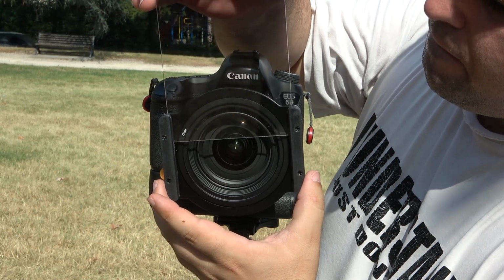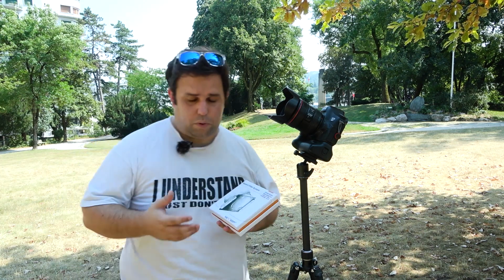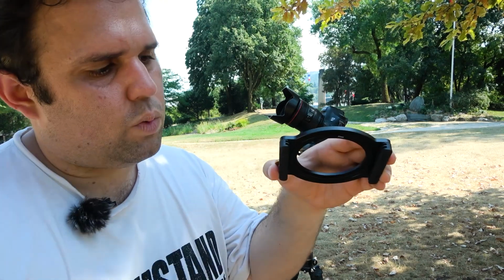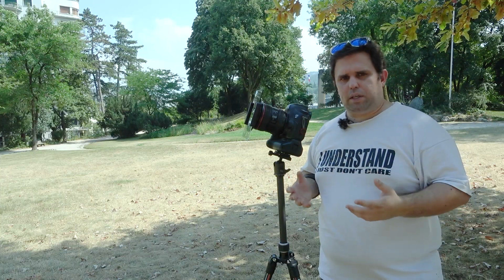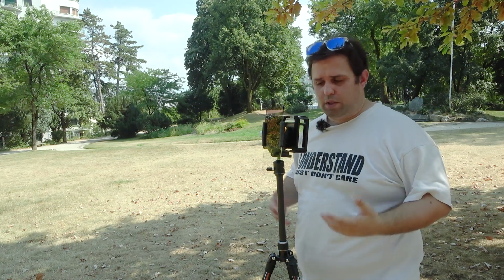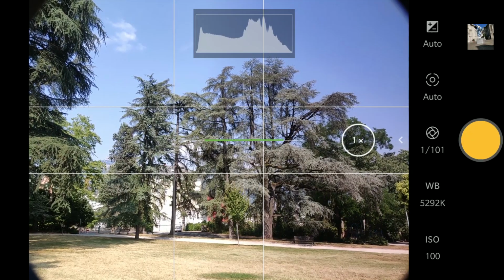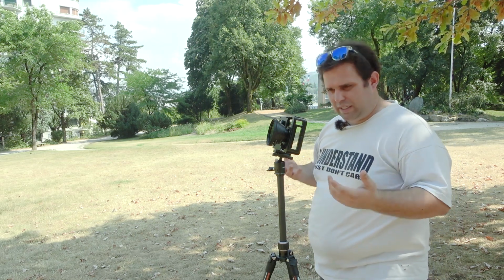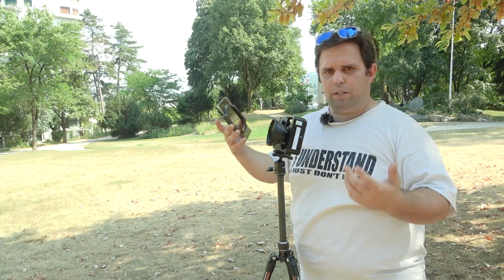K&F Concept Square Filter Holder - Review - CHILDHOOD DREAM PHOTOGRAPHY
I have to try it out! Square filters always called my attention, the craft of pure photography and getting the best photos as possible in-camera. This is a very CHILDHOOD DREAM. I did ask K&F Concept to send me the filter holder, I did buy, years ago, a cheap filter holder and the experience was so bad… reflections and plastic flimsy material didn’t reach the baseline of quality.

K&F Concept Square Filter Holder
US // FR // UK // IT //ES

Canon 6D US // FR // UK // IT // ES

24-70mm US // FR // UK // IT // ES
The Smartphone used on this video OnePlus 6t:
USA // UK // ES // FR